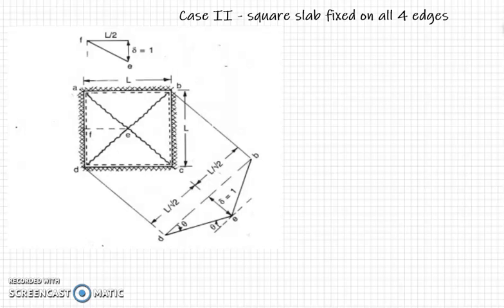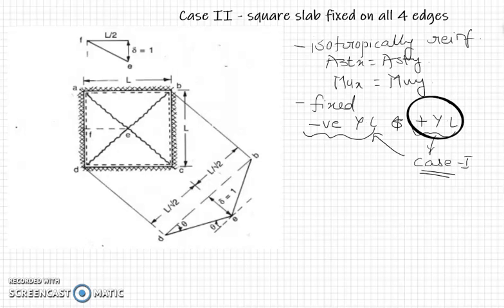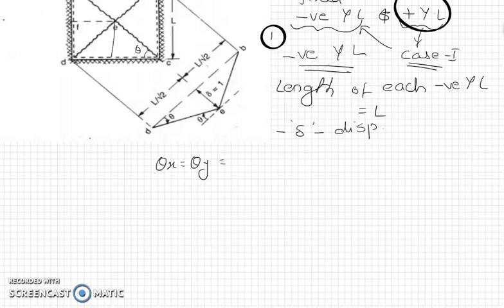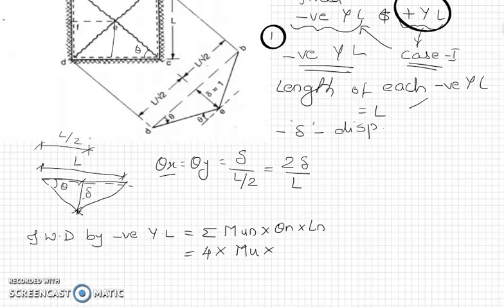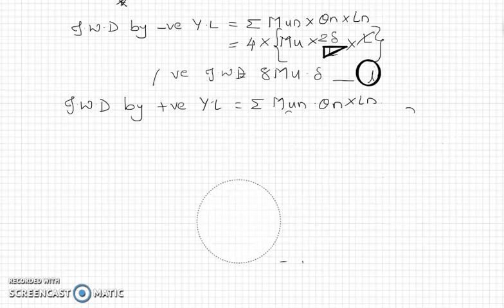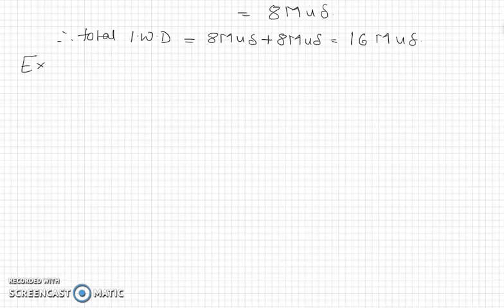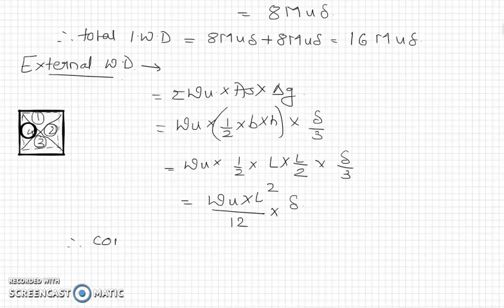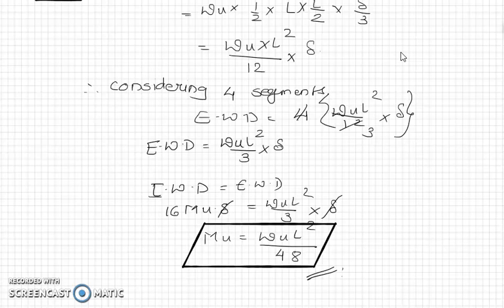Case II fixed square slab